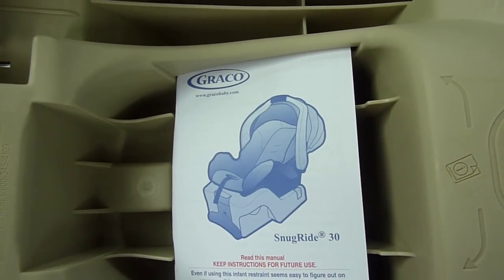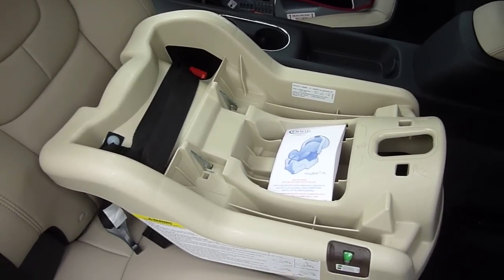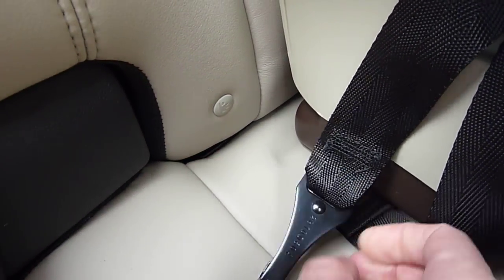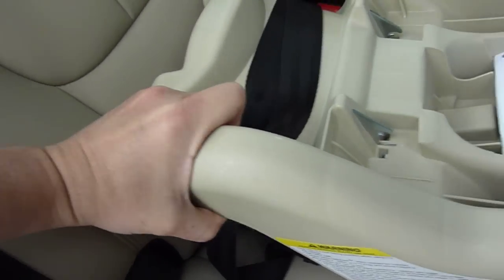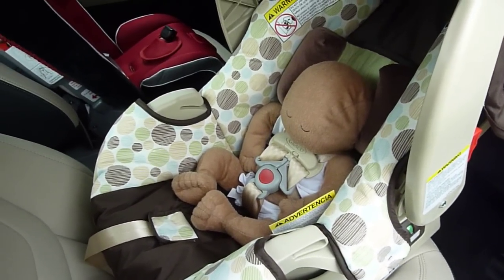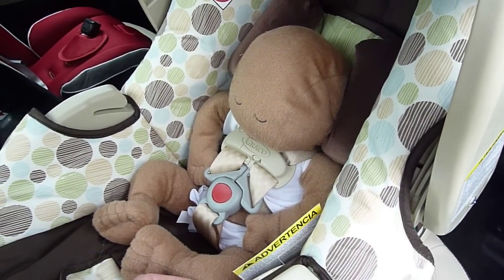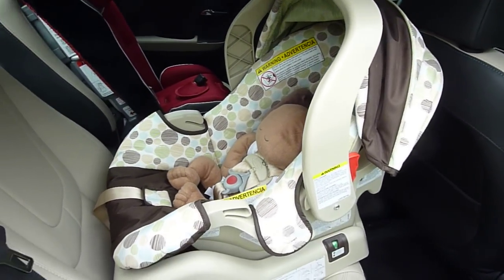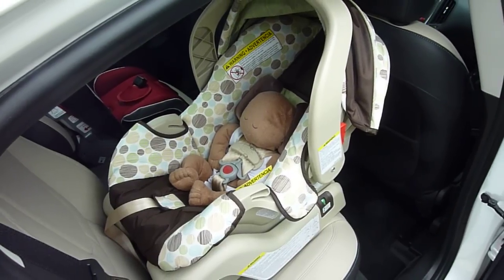Graco Snugride 30